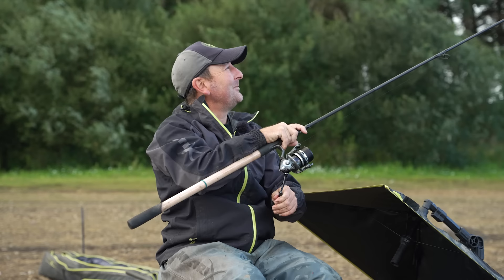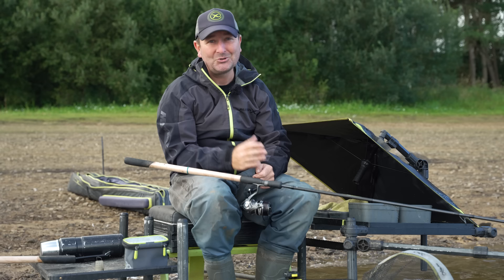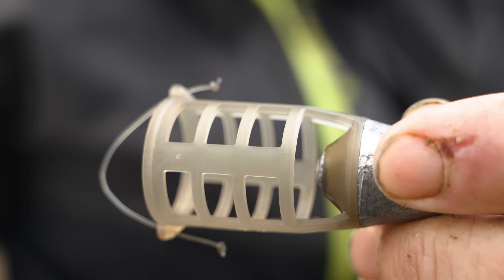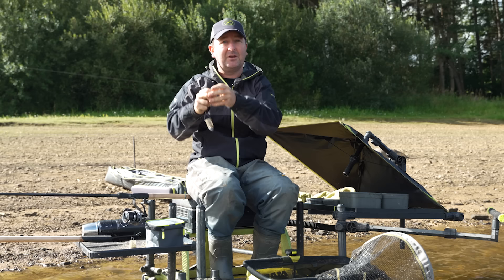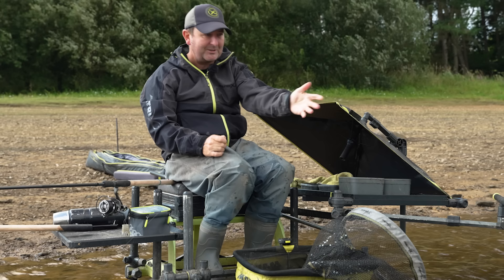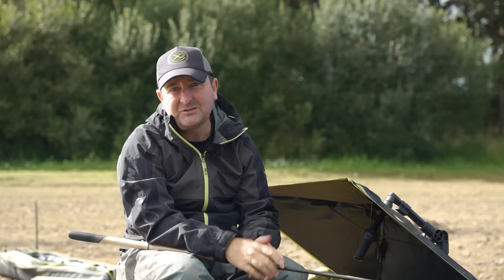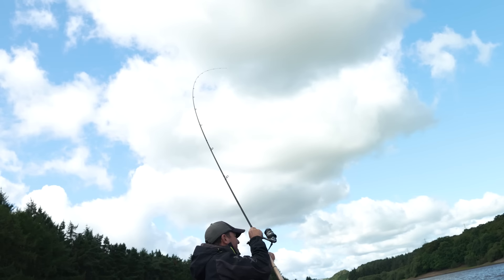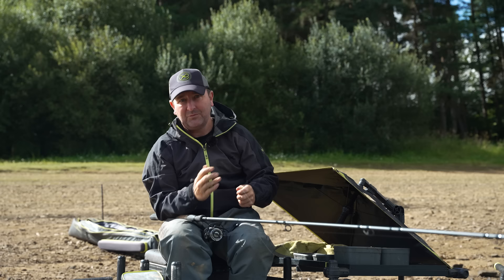NEW MATRIX FEEDERS - WHY and WHEN to use these NEW Feeder!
In this latest video we join Jamie Harrison on the bank to find out all about the new plastic feeder additions to the Matrix range. He explains which fishing situation he would use each style and adds a few rig tips in for added measure.